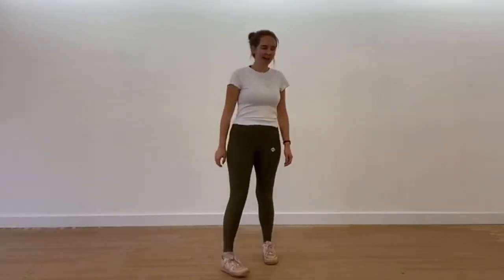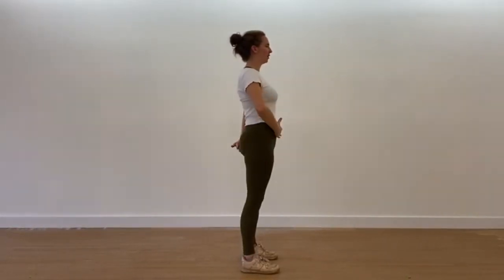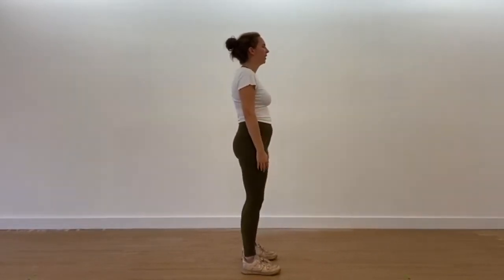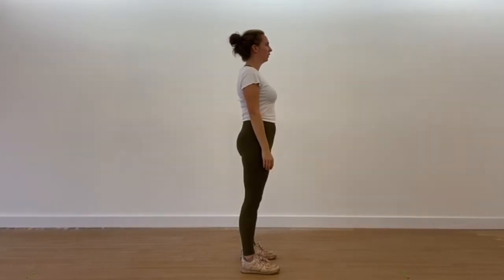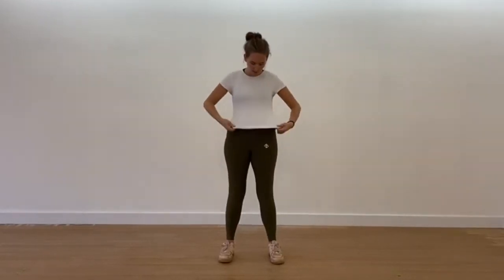Standing in Neutral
This is a video tutorial.

The tutor is called Amy.

You will practice standing in neutral.